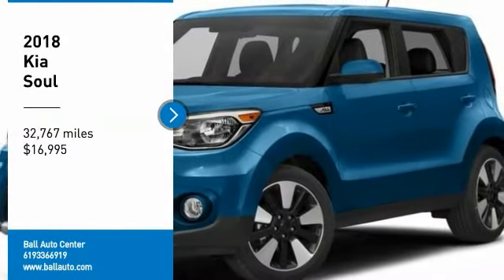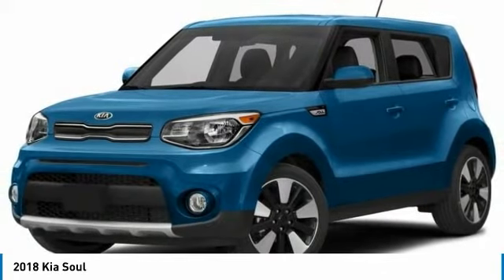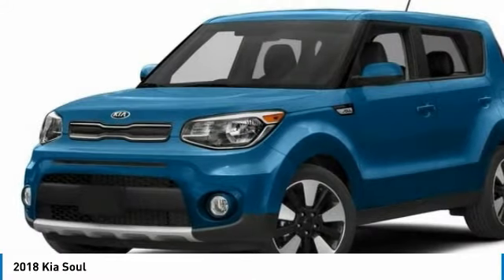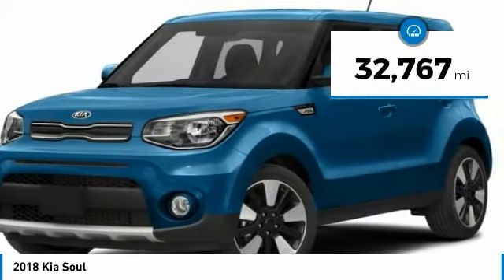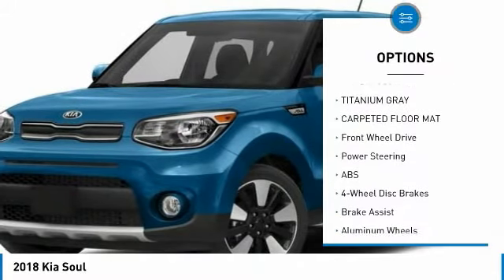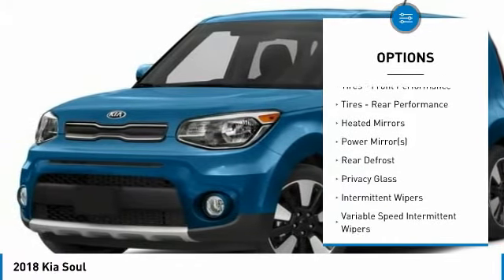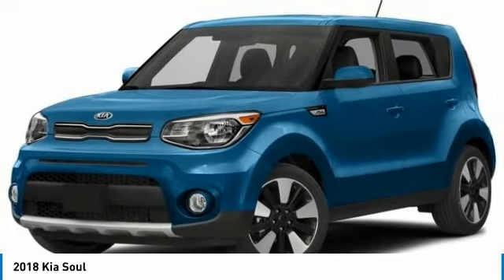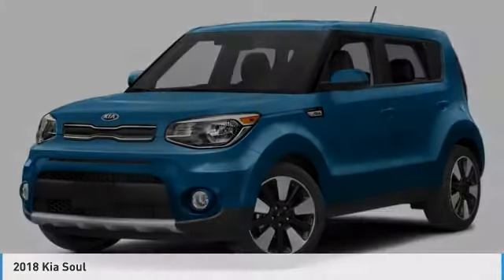2018 Kia Soul R1904094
2018 KIA SOUL National City, CA
Stock# R1904094

Ball Auto Center
1935 National City Blvd

Recent Arrival! FINANCING AVAILABLE!, SERVICE HISTORY AVAILABLE, RECONDITIONING REPORT AVAILABLE, *FRESH OIL AND FILTER CHANGE*. 25/30 City/Highway MPG Certified. Gray Plus

Ball guarantee, 3 month or 3 thousand mile powertrain warranty.

Kia Certified Pre-Owned Details:

* Transferable Warranty
* Roadside Assistance
* Warranty Deductible: $50
* Vehicle History